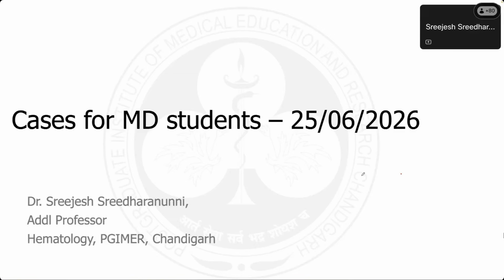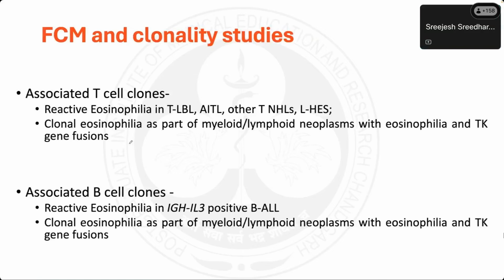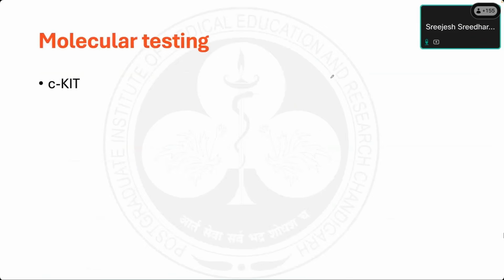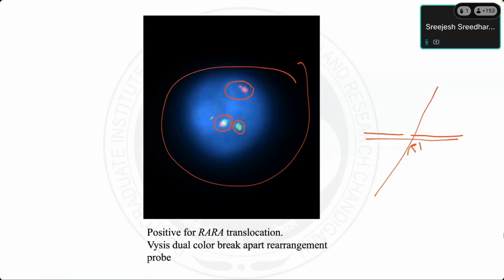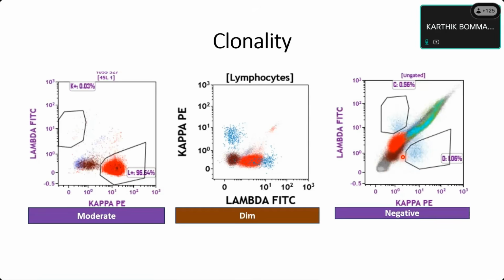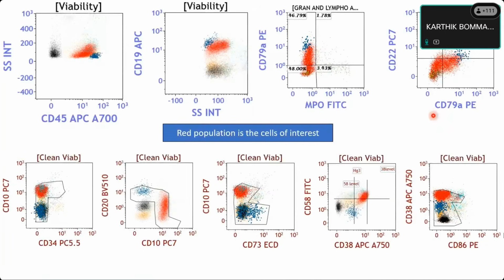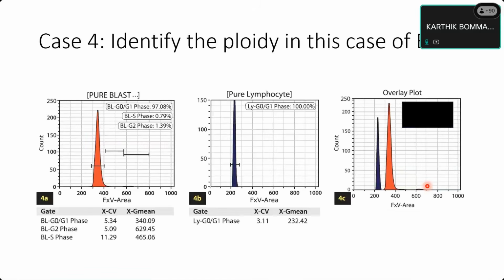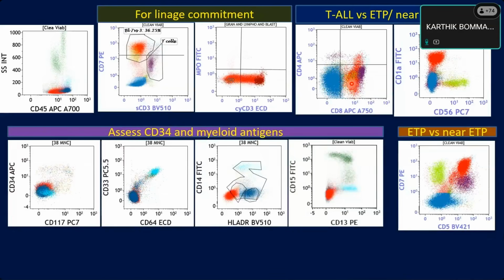HEMATOLOGY CASE BASED DISCUSSION FOR EXAM GOING MD PATHOLOGY STUDENTS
In this masterclass, we break down over two hours of high-yield Hematology Cases specifically curated for exam-going MD Pathology students. Directed by a resident pathologist, this session serves as a comprehensive, slide-by-slide seminar designed to sharpen your diagnostic approach to peripheral blood smears, bone marrow aspirates, and trephine biopsies commonly presented by external examiners.

Our Distinct Educational Philosophy:
In hematopathology, the cellular morphology on the slide and the bone marrow architecture form the absolute truth. We focus strictly on objective microscopic criteria—from red blood cell indices and leukocyte differential counts to blast identification and cytochemical stains—deliberately bypassing generalized clinical management. By keeping the spotlight entirely on laboratory analytics, we deliver the pure diagnostic essence required to confidently conquer your practical vivas.

Every masterclass undergoes massive original transformation. My workflow as Executive Producer includes:

Meticulous Editing: Removing dead air and structuring raw footage into high-yield, case-based chapters.

Visual Enhancements: Overlaying medical annotations, side-by-side peripheral smear and bone marrow correlations, and diagnostic algorithms.

Academic Rigor: Enforcing strict spelling accuracy for terminology like thrombocytopenia, leukocytosis, and myeloperoxidase across all visual aids.

Legal Compliance: All materials, blood smears, marrow biopsies, and patient case details are fully anonymized, used strictly for E.D.S.A. purposes, and produced with explicit bilateral consent.

0:00 - Intro to Board-Exam Hematology Slide Seminars & Diagnostic Algorithms
08:15 - Case 1: Nutritional Anemias (Iron Deficiency vs. Megaloblastic Morphology)
32:40 - Case 2: Hemolytic Anemias (RBC Membrane Defects & Spherocytosis)
55:15 - Case 3: Acute Leukemia Diagnostics (AML vs. ALL - Blasts & Cytochemistry)
1:20:30 - Case 4: Myeloproliferative Neoplasms (CML, Accelerated Phase & Fibrosis)
1:42:10 - Case 5: Plasma Cell Neoplasms (Multiple Myeloma & Rouleaux Formation)
1:58:45 - Case 6: Myelodysplastic Syndromes (MDS - Dyspoiesis & Ring Sideroblasts)
2:14:20 - High-Yield Exam Pitfalls, Staining Artifacts, and Core Examiner Viva Questions

🔬 HIGH-YIELD STUDY NOTES & DIAGNOSTIC CRITERIA

Anemia & Red Cell Morphology: Master the classic features of Megaloblastic Anemia on a peripheral smear—including hypersegmented neutrophils and macro-ovalocytes—and know how to correlate them with the giant metamyelocytes seen in the bone marrow aspirate.

Blast Identification & Acute Leukemias: Learn the exact morphological clues to separate myeloblasts (presence of Auer rods, prominent nucleoli, abundant cytoplasm, MPO positive) from lymphoblasts (scant cytoplasm, condensed chromatin, PAS block positivity) to build a definitive diagnosis before resorting to flow cytometry.

Bone Marrow Architecture & MPNs: We detail the exact criteria examiners expect you to know for evaluating cellularity, megakaryocyte clustering, and reticulin fibrosis on a trephine biopsy, differentiating reactive leukemoid reactions from true myeloproliferative neoplasms like CML.

Dysplasia Identification: Key features of MDS, including identifying micromegakaryocytes, hypogranular neutrophils, and utilizing Prussian Blue staining for ring sideroblasts.

🎯 WHO THIS MASTERCLASS IS FOR:

MD Pathology residents preparing for their final practical hematology seminars and comprehensive vivas.

Medical professionals preparing for the NEET-SS and clinical hematology board exams.

Pathologists and laboratory technologists looking to refine their daily diagnostic approach to complex blood and marrow smears.

📚 TOPICS COVERED & RELATED SEARCH TERMS:
Hematology cases, bone marrow aspiration, peripheral blood smear, MD pathology practical exam, slide seminar, acute myeloid leukemia, AML, CML, multiple myeloma, megaloblastic anemia, cytochemistry, myelodysplastic syndrome, NEET-SS pathology preparation.